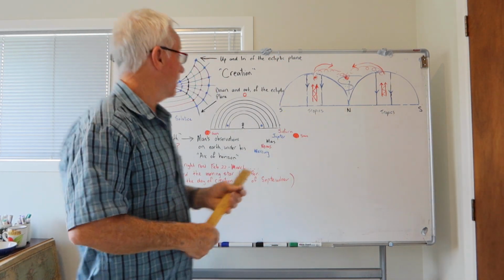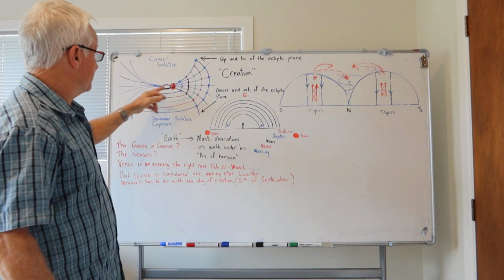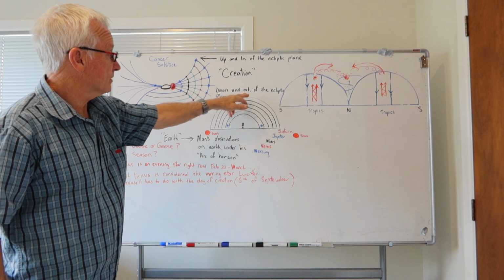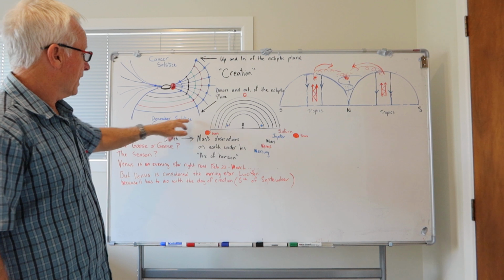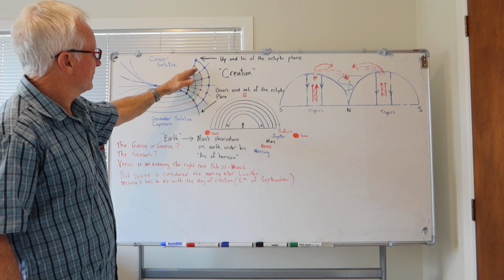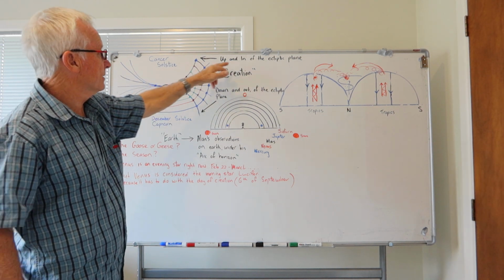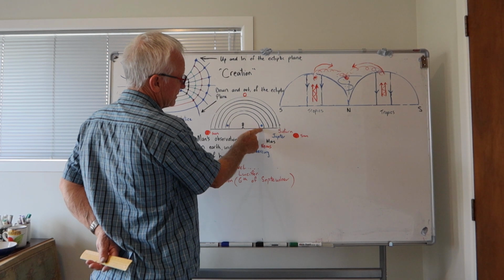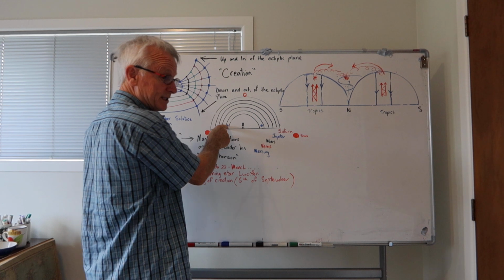Prt 1. Venus, and the tilting ecliptic plane over our FE. (Re: Description)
Please share and like this if you are awake.
This is the true story of Venus being the morning star, and Lucifer, at a specific time of the year. The time of year when the sun crosses in its analemma. Which is the 6th day of creation story , a precursor to the arrival of the southern hemisphere spring(17th days later) This does not involve the March equinox, because there is no crossing prior to that spring arrival. At this time Orion's belt and the geese or swans, fly over head, in more ways than one. This is in regards to the so-called Greek mythological story of Leto and the birth of Apollo and Artemis surrounded by swans or geese (The rebirth/Spiritual birth).